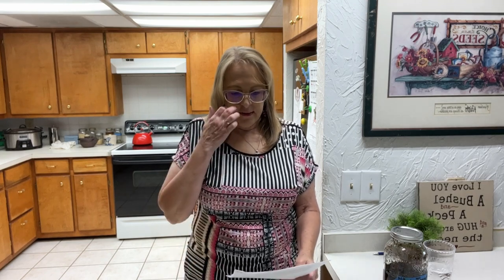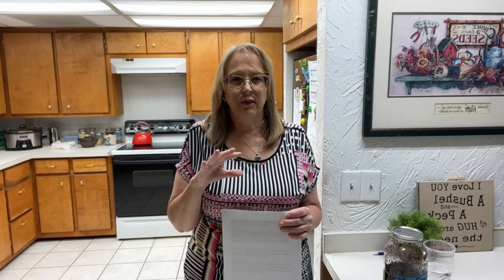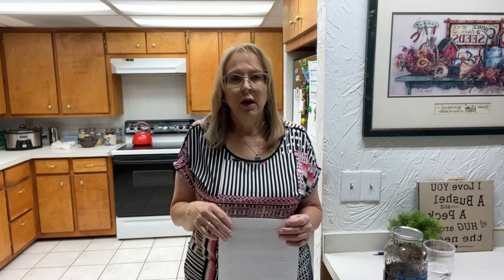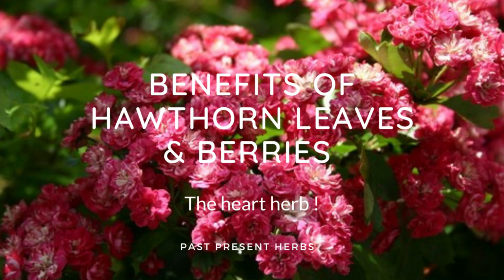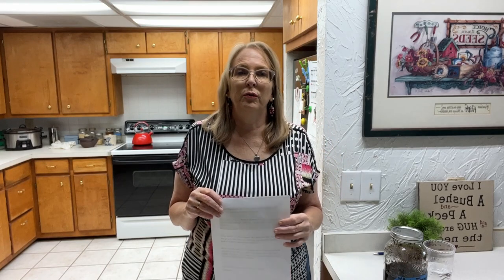Benefits of Hawthorn Leaves & Berries (Physically)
In this video I explain how great Hawthorn is a good herb for your health. from Rico Cech - Making Plant Medicine or you can purchase it off Amazon.

*** sign up for my free newsletter **

Blessings,
 Rexanna